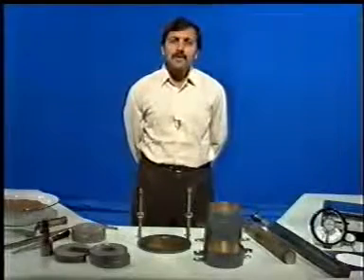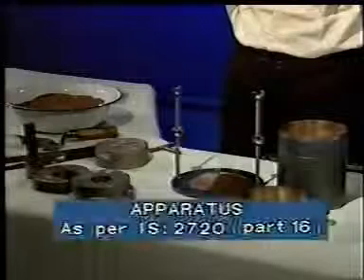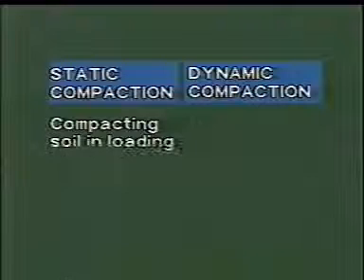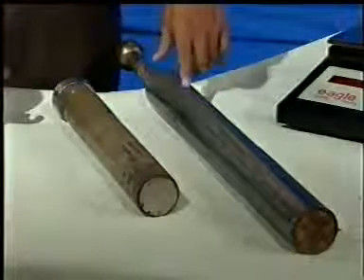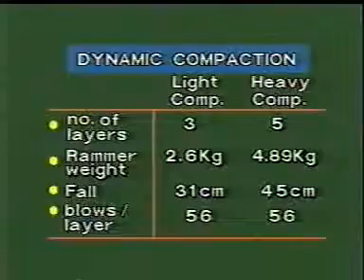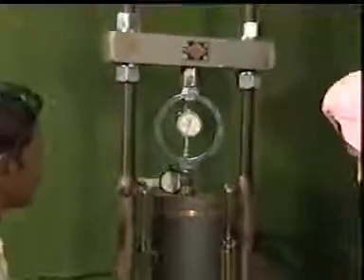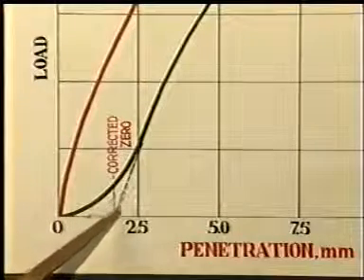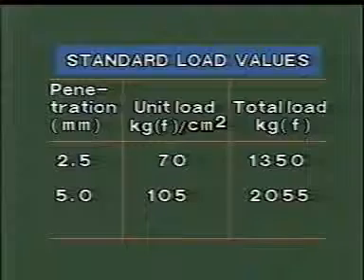CALIFORNIA BEARING RATIO CBR VALUE TEST YouTubevia torchbrowser com